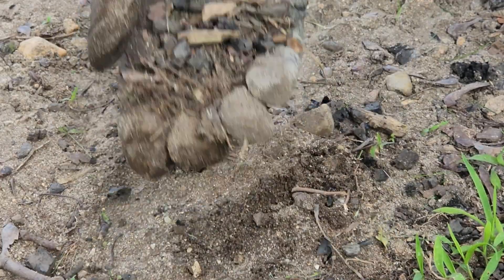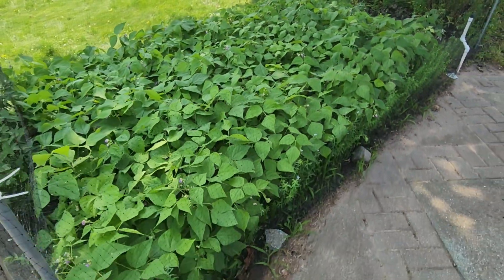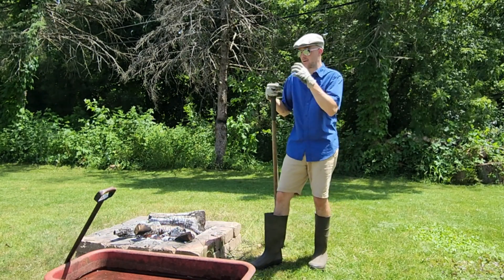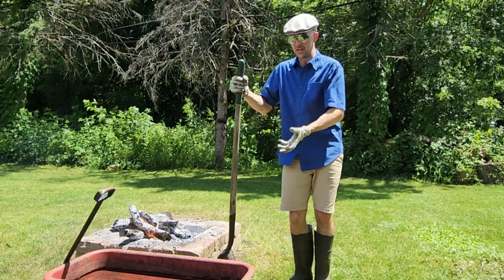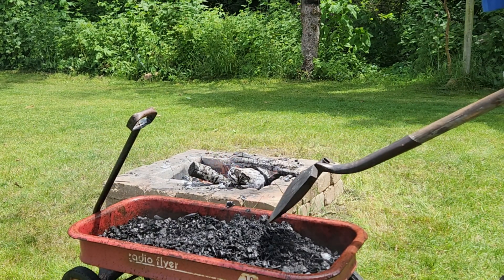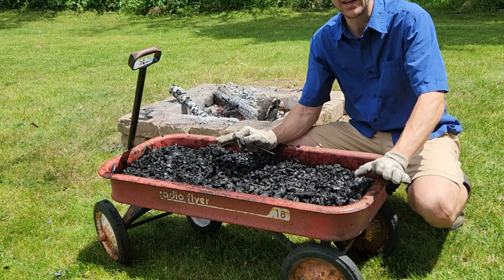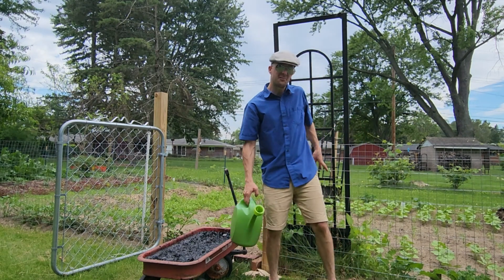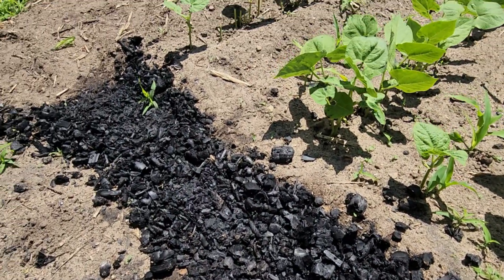Terra Preta: Poor Man's Megasoil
In this video I show you how I produce terra preta, a historically significant human-made soil associated with the Amazon Basin.

This video doesn't really capture the scale of the project: for my approximately 200 square meters of active garden space, I've produced and incorporated around 1.5 tons of biochar, and I produce about 500 lb a year. I plan to continue this indefinitely.

I want to add here that biochar alone won't necessarily produce terra preta; composting in some manner is also an essential ingredient for impregnating the carbon with nutrients. When charcoal and compost are combined, magic happens.

There is a wealth of peer-reviewed research on this subject:

Glaser, B., Haumaier, L., Guggenberger, G., & Zech, W. (2001). The'Terra Preta'phenomenon: a model for sustainable agriculture in the humid tropics. Naturwissenschaften, 88, 37-41.

Glaser, B., & Birk, J. J. (2012). State of the scientific knowledge on properties and genesis of Anthropogenic Dark Earths in Central Amazonia (terra preta de Índio). Geochimica et Cosmochimica acta, 82, 39-51.

Novotny, E. H., Hayes, M. H., Madari, B. E., Bonagamba, T. J., Azevedo, E. R. D., Souza, A. A. D., ... & Mangrich, A. S. (2009). Lessons from the Terra Preta de Índios of the Amazon region for the utilisation of charcoal for soil amendment. Journal of the Brazilian Chemical Society, 20, 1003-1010.

Chia, C. H., Munroe, P., Joseph, S., & Lin, Y. (2010). Microscopic characterisation of synthetic Terra Preta. Soil Research, 48(7), 593-605.